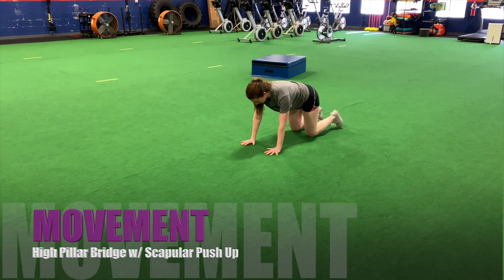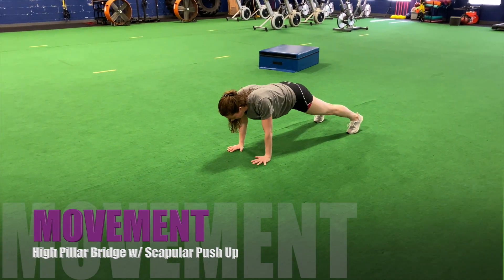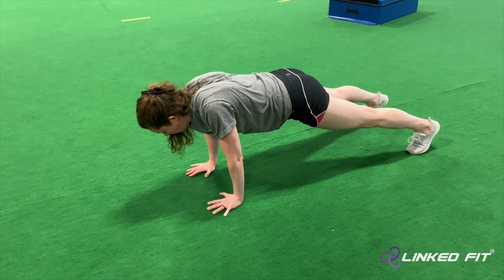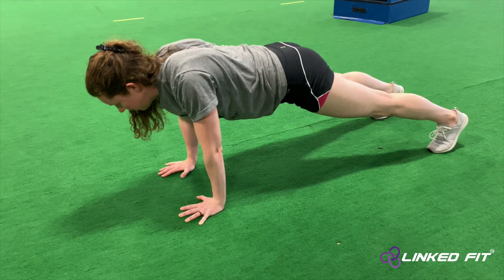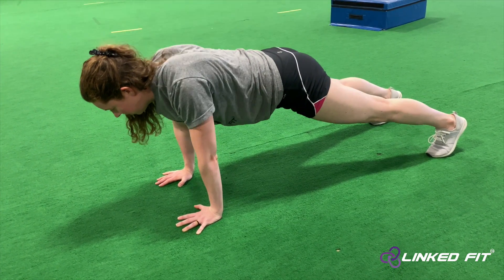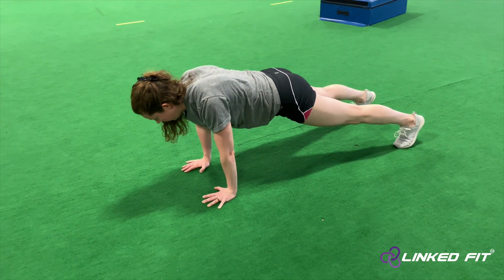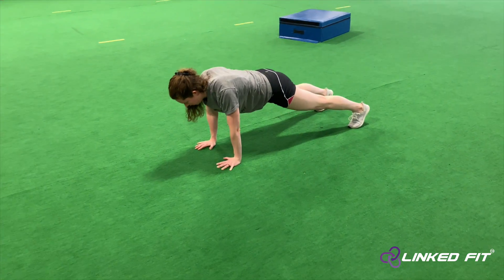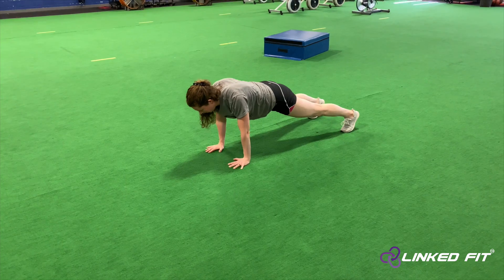Movement: High Pillar Bridge w/ Scapular Push Up